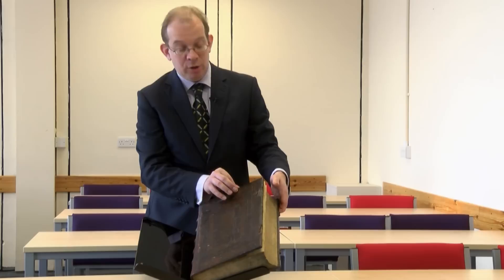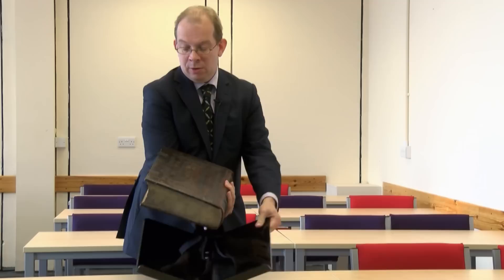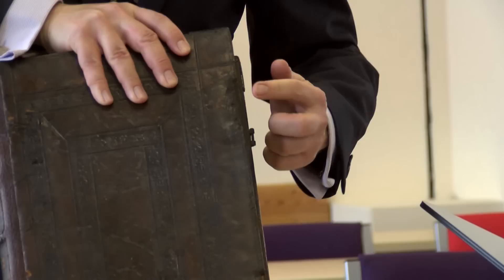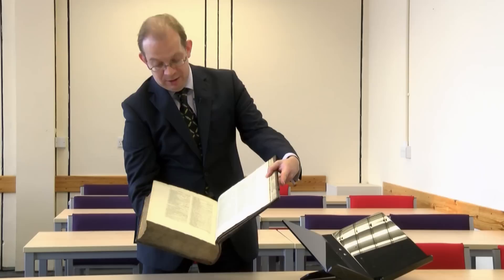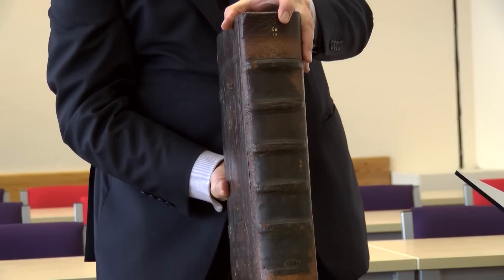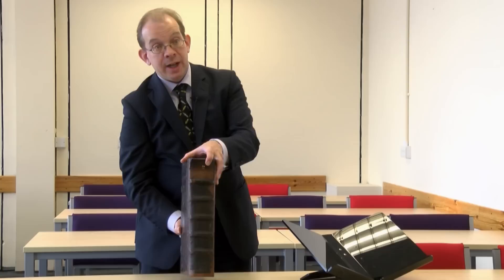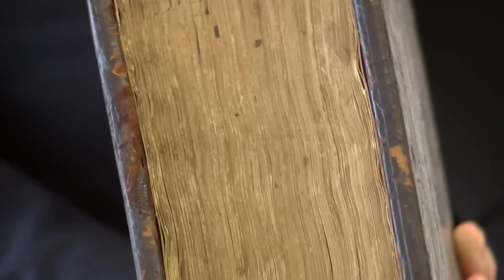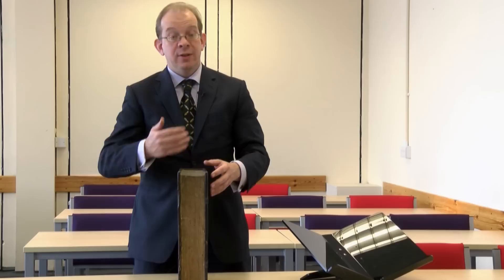Dr David Rundle: Cultural Historian of Renaissance Europe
David Rundle is a Lecturer and the Co-Director of the Centre for Bibliographical History. He is an intellectual and cultural historian of Renaissance Europe, including the British Isles. He joined the Department in September 2013, having spent more years than he cares to admit at the University of Oxford.

David's research is particularly interested in the travels of ideas across Renaissance Europe. In studying this, he makes especial use of the material evidence of surviving books to reconstruct the itineraries that text took.